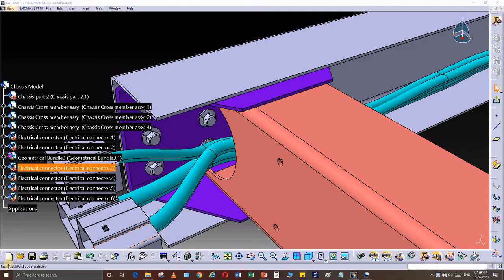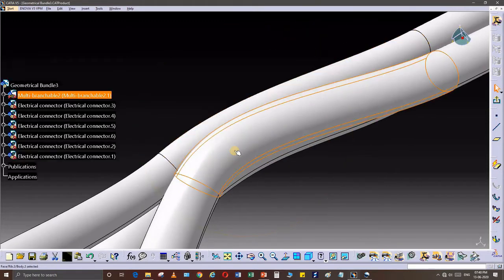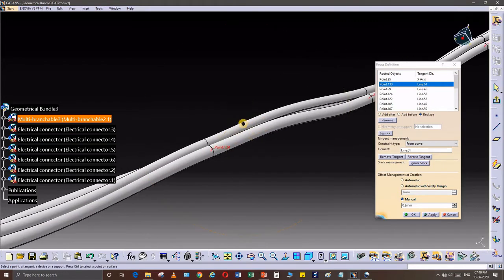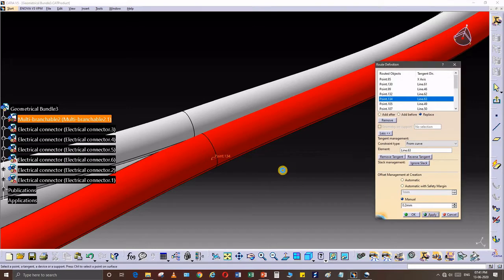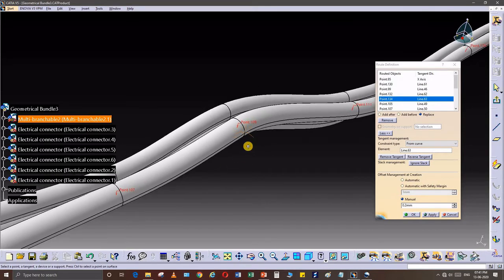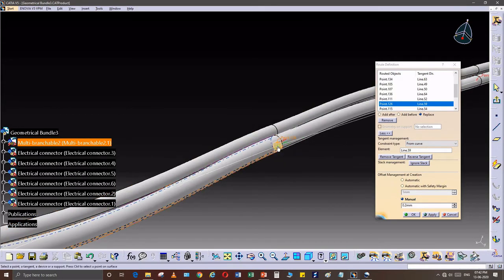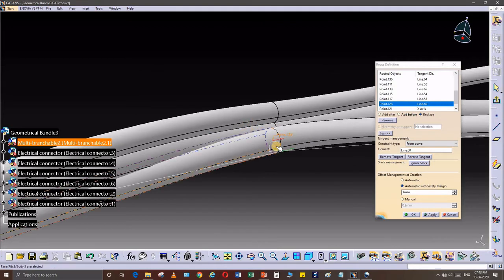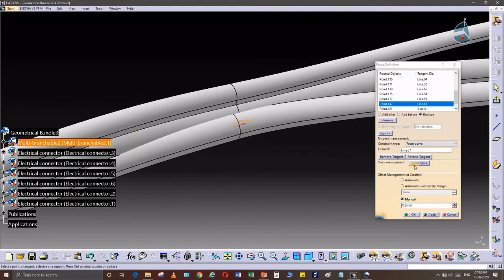Frame wiring harness routing, cable to cable clash removing in catia V5 part-3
How to remove cable to cable clash removing using automatic with safety margin and manual option.